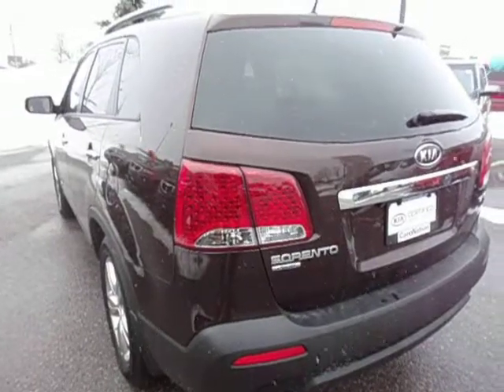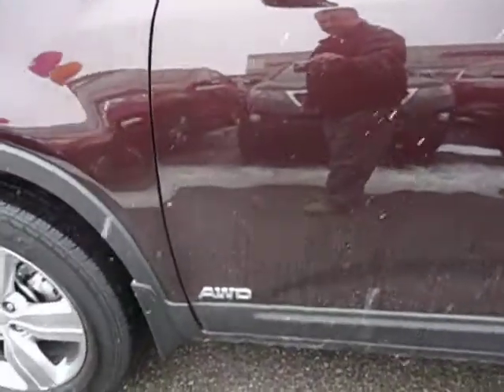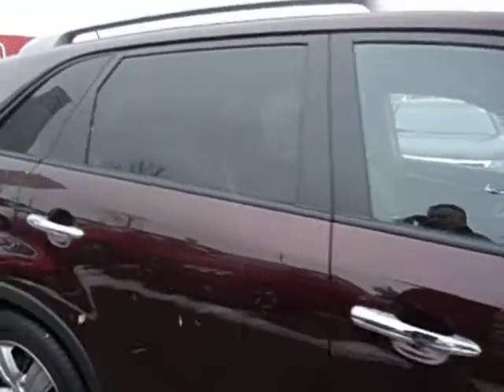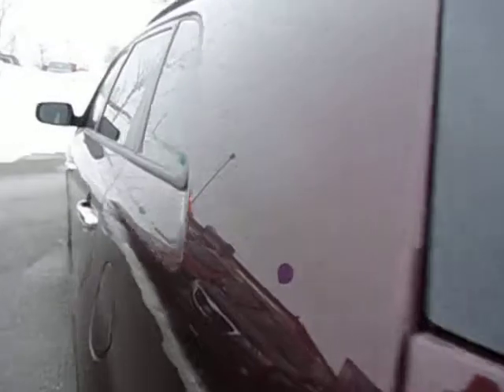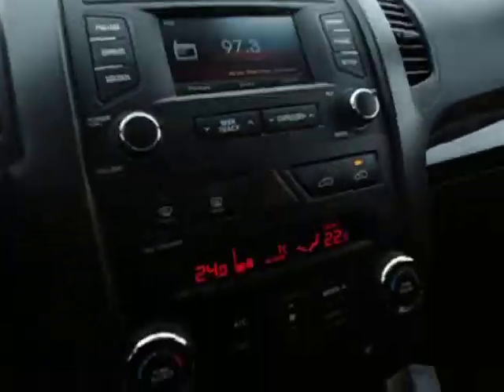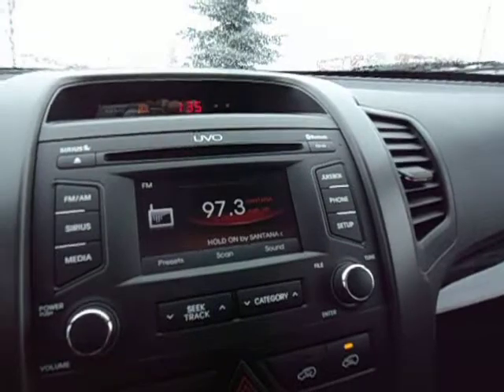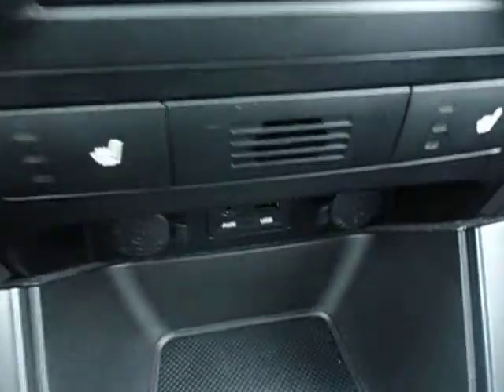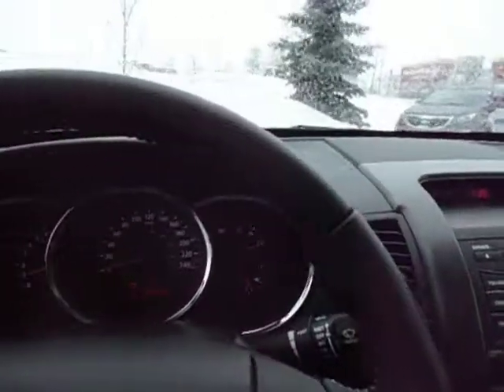2013 Kia Sorento EX V6 with Sunroof (DEMO) at Georgetown Kia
2013 Kia Sorento EX V6 walkaround